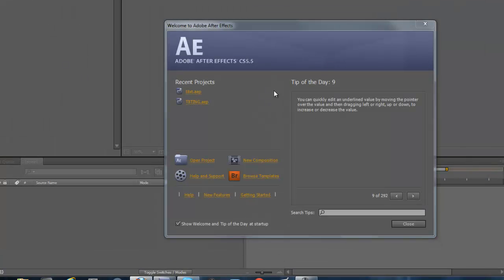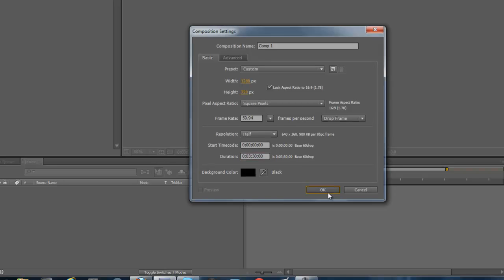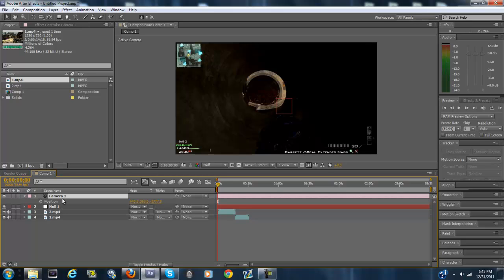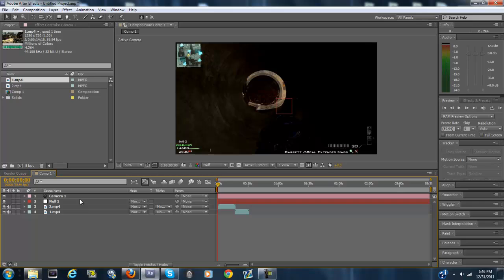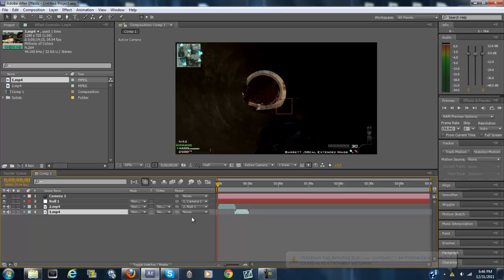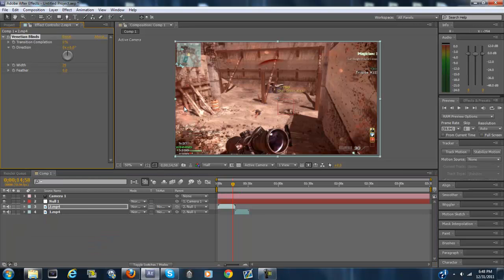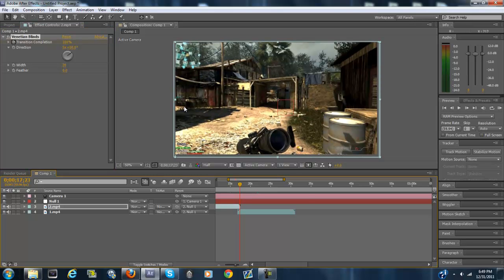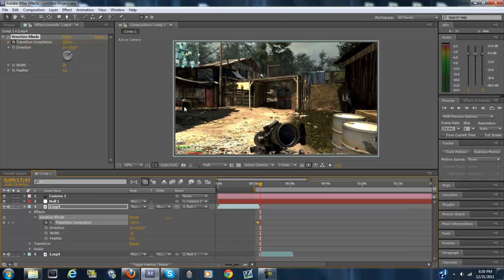After Effects : Comp. Settings/ Wiggle/ Transition Tutorial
5 Likes? :) just a mash up of some tutorials, hope it helps you guys out!